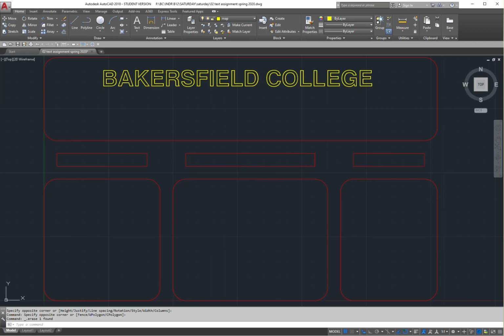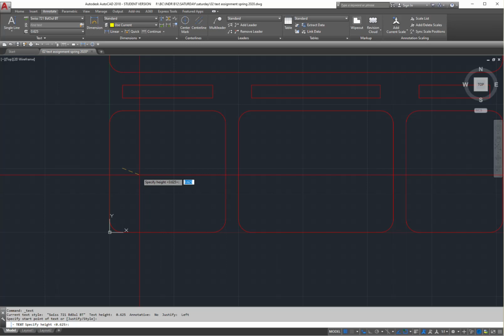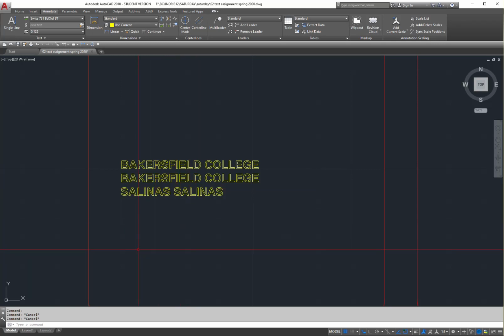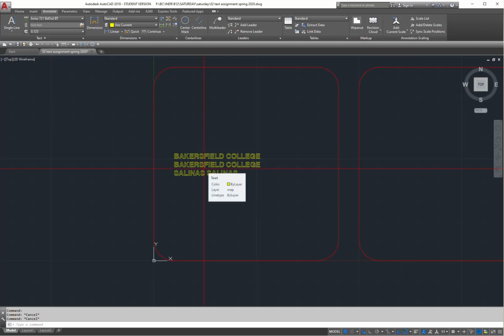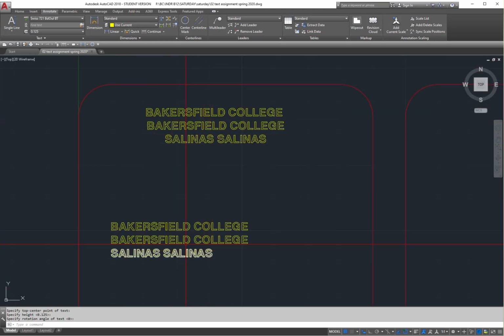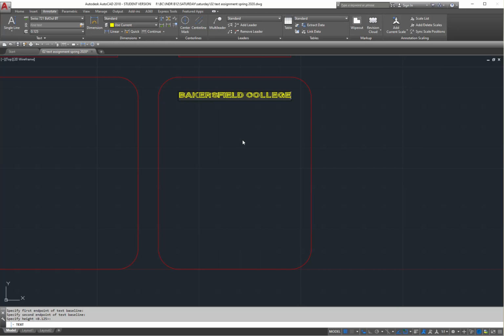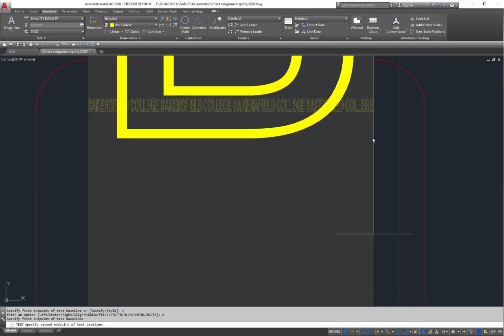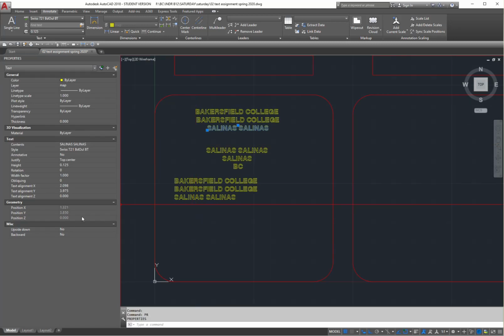01UNIT 13 TEXT Single Line Text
01 UNIT 13 TEXT: HOW TO ADD SINGLE LINE TEXT
ERASMO SALINAS